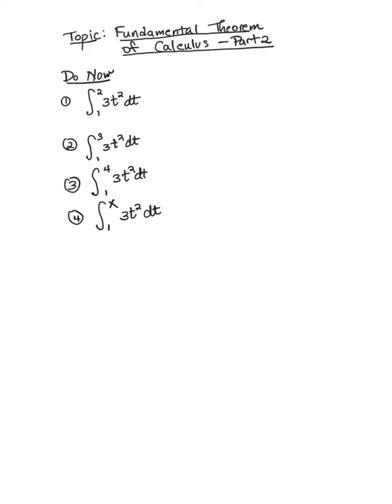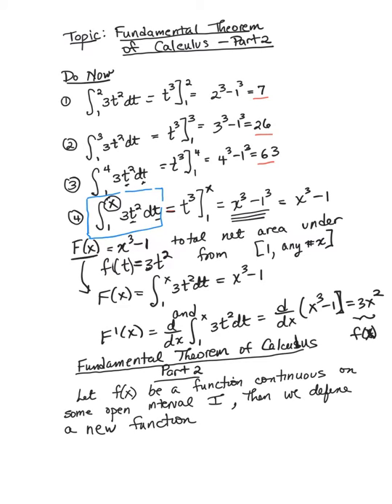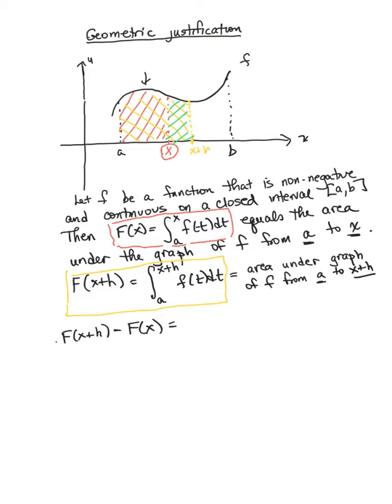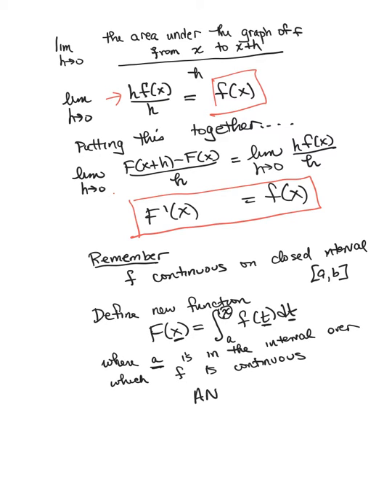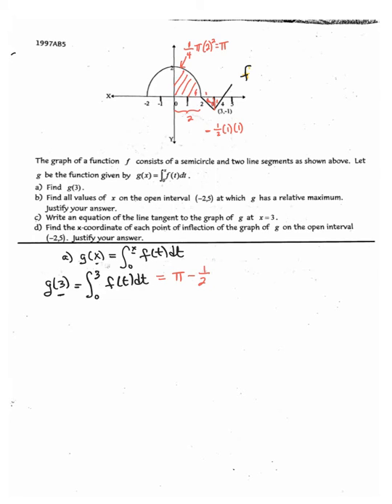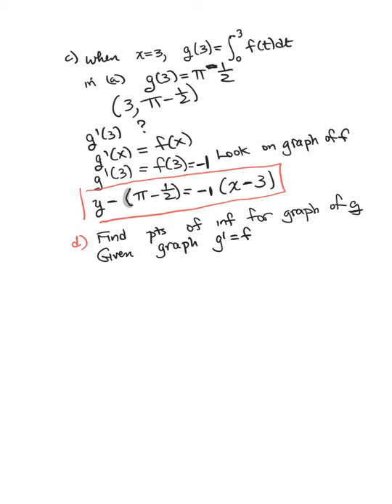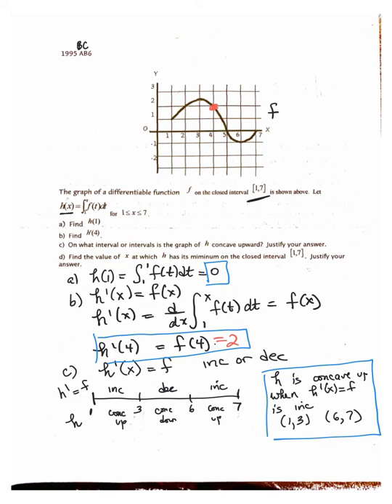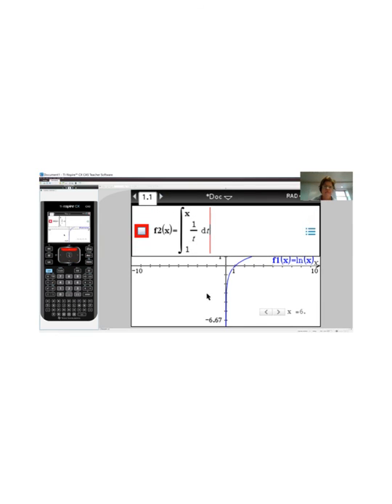Fundamental theorem of calculus part 2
The second part of the Fundamental Theorem of Calculus an the definite integral as an area accumulator are discussed.  The concepts are reinforced by going over the solutions to two free response AP problems:
1997AB5
1995AB6